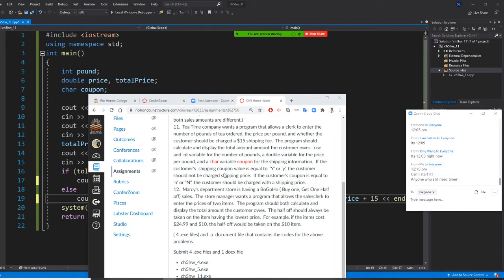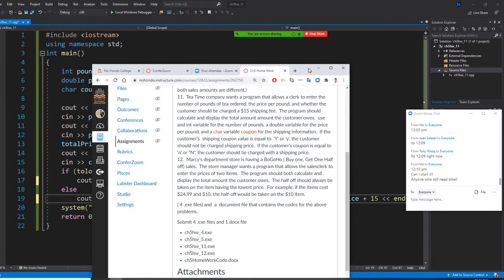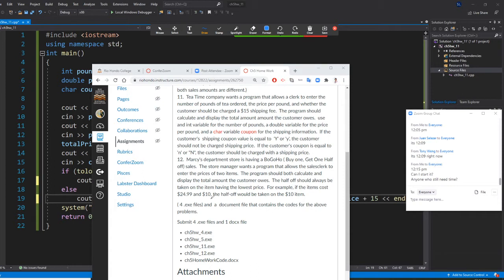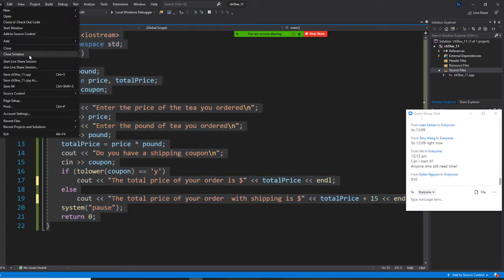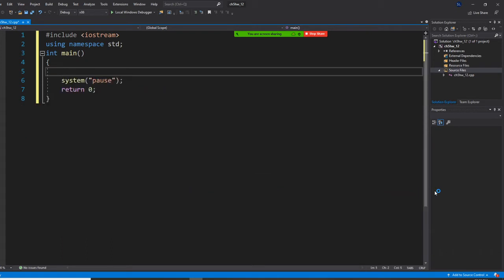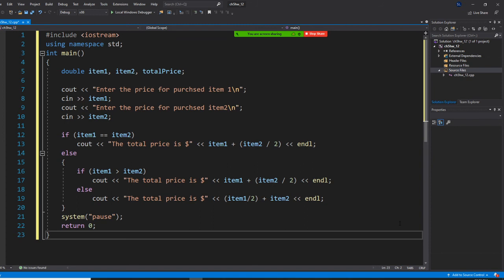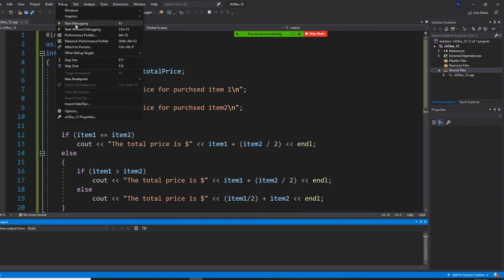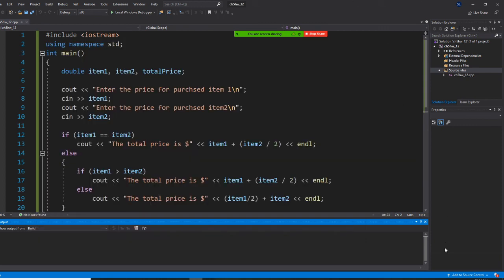C++ programming, if lese statement , calculate total price for two items in buy one get another 50%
Marcy's department store is having a BoGoHo ( Buy one, Get One Half off) sales.  The store manager wants a program that allows the salesclerk to enter the prices of two items.  The program should both calculate and display the total amount the customer owes.  The half off should always be taken on the item having the lowest price.  For example, if the items cost $24.99 and $10, the half-off would be taken on the $10 item.